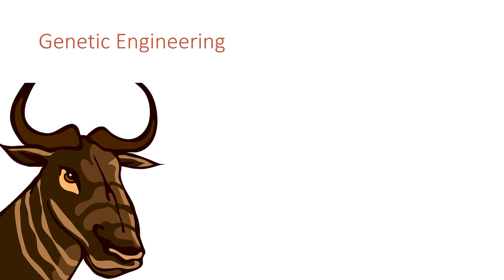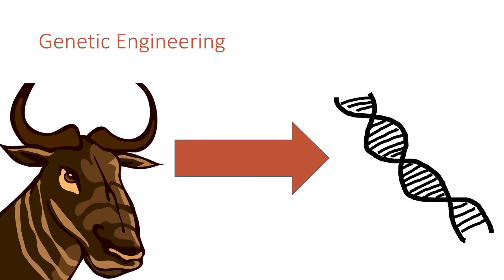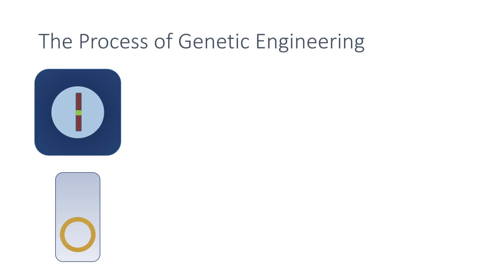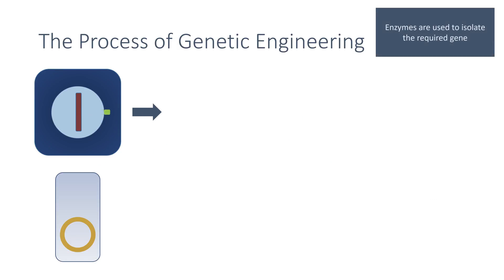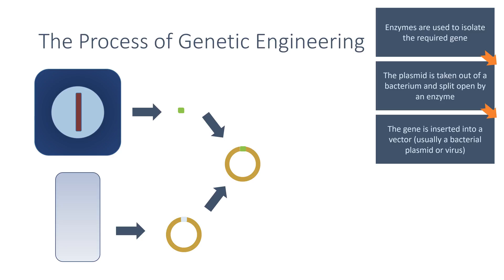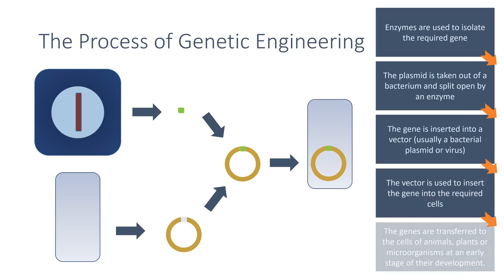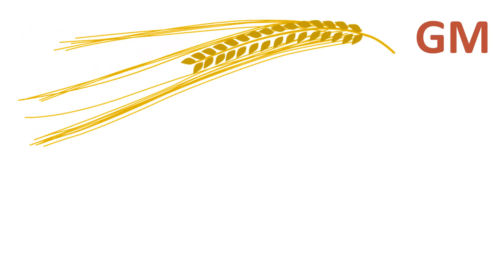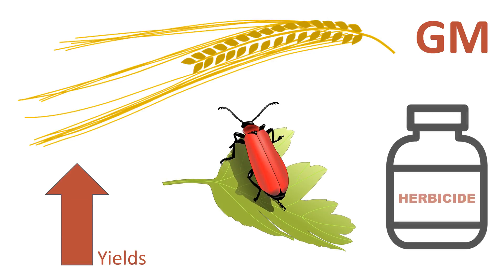Genetic Engineering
4.6.2.4 Genetic Engineering Revision video for AQA Combined Science: Trilogy, AQA Biology GCSE